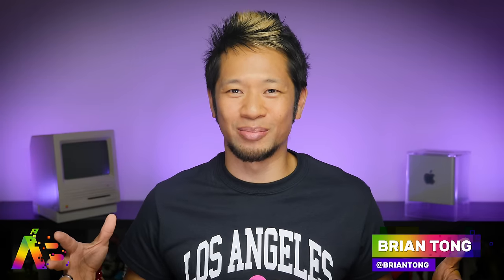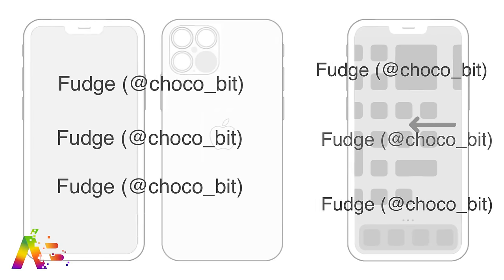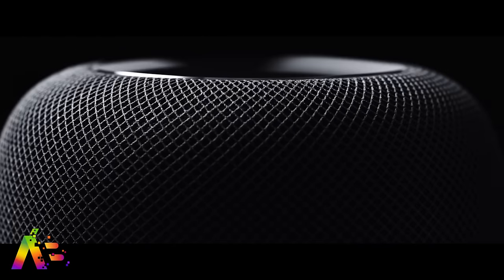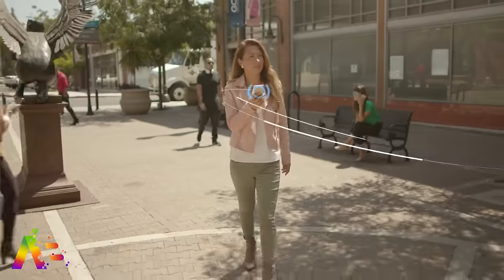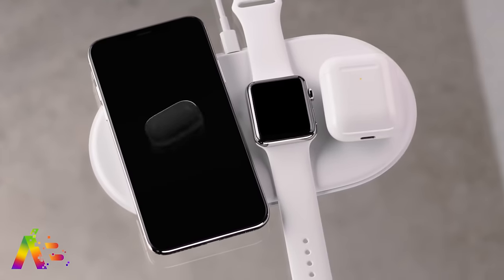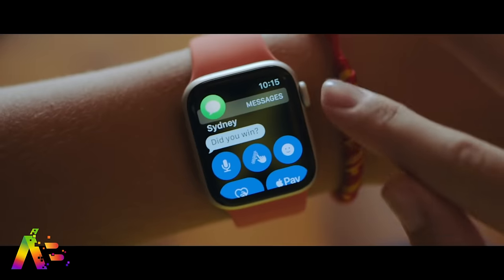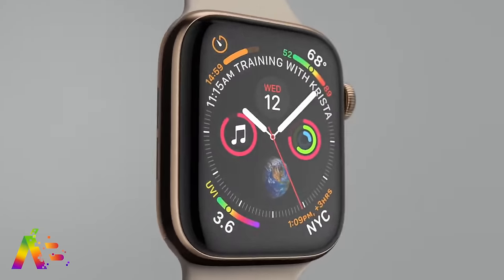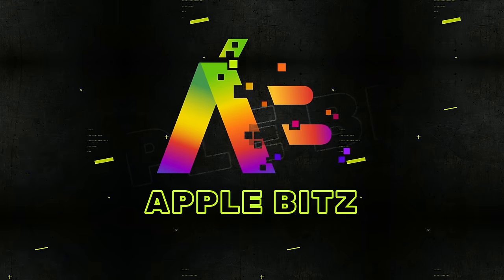iPhone 12/12 Pro, Apple Watch Series 6, HomePod mini & AirPower coming back?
Use Code: BTBASS
(Discount/Free US shipping subject to change after April 21st)

The rumored iPhone 12/12 Pro iPad Pro-like design could be delayed a few weeks. New reports about the HomePod mini and Apple Watch Series 6. Plus, Apple's working on a new AirPower wireless charging mat!